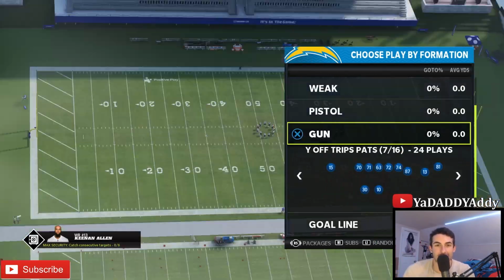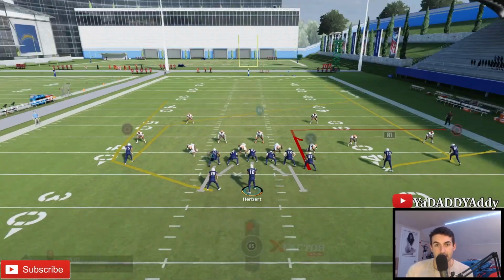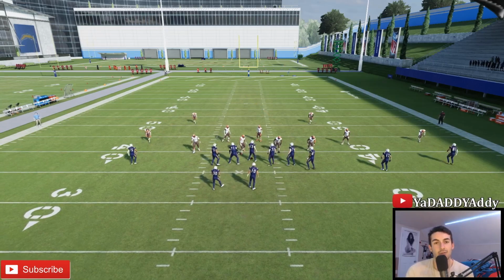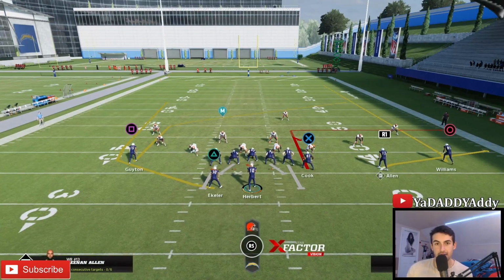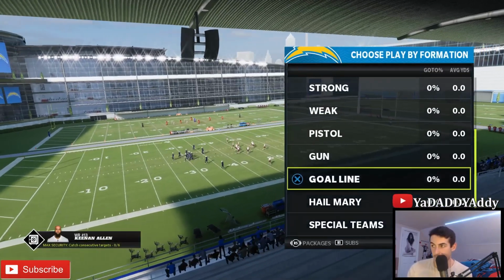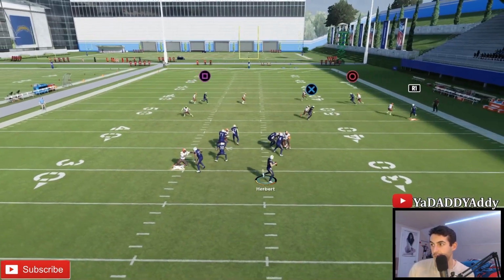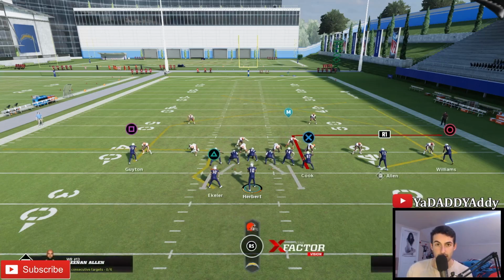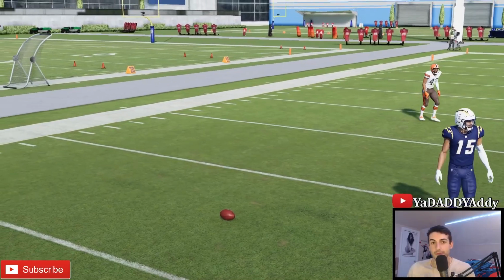ELECTRIFYING "AIR IT OUT" OFFENSE MINI SCHEME IN MADDEN 22! (*PATRIOTS PLAYBOOK*)